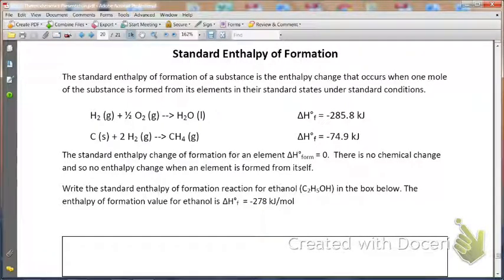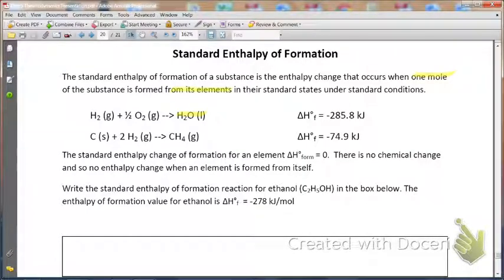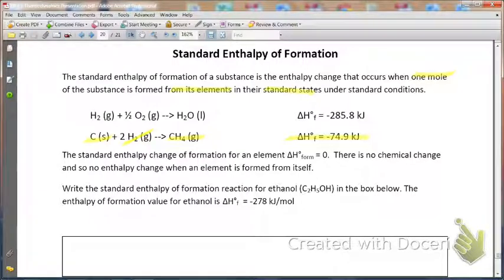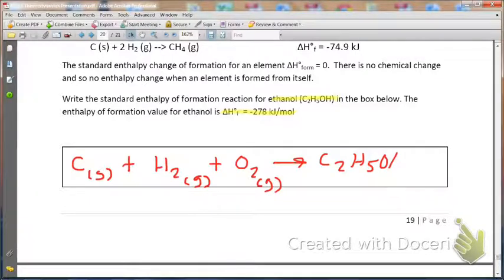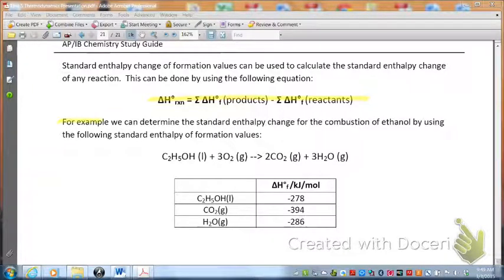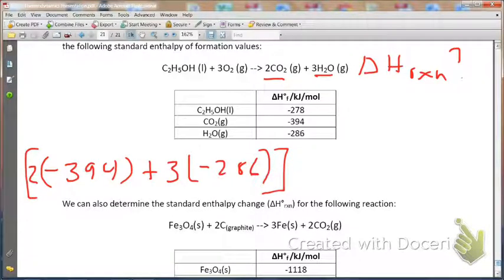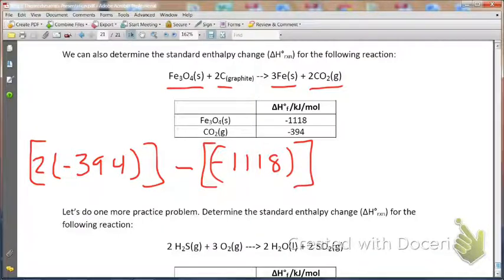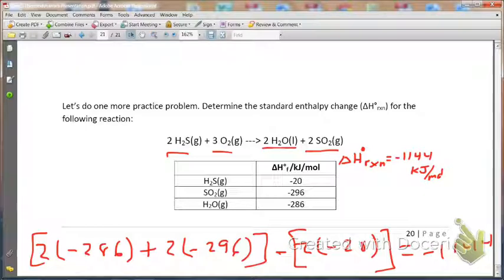Standard Enthalpy of Formation